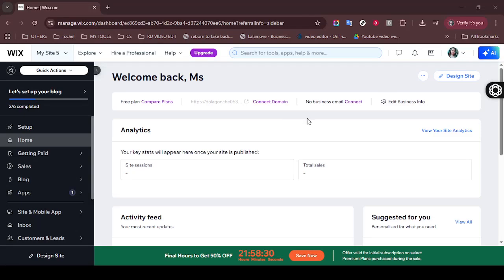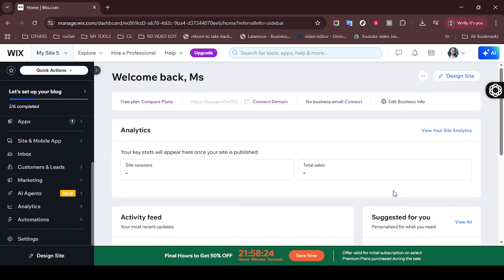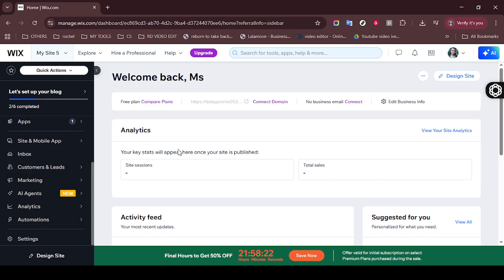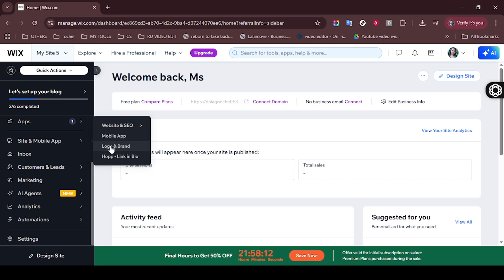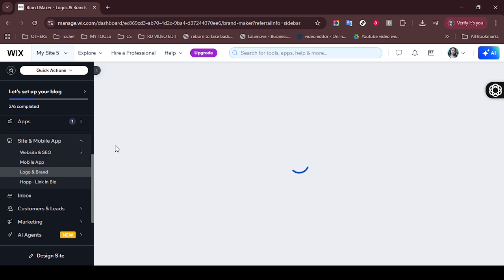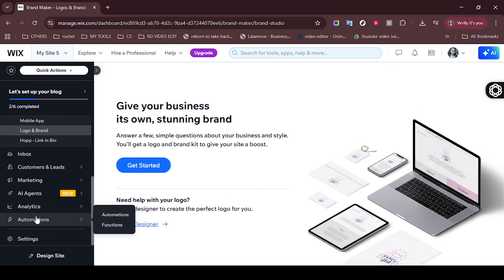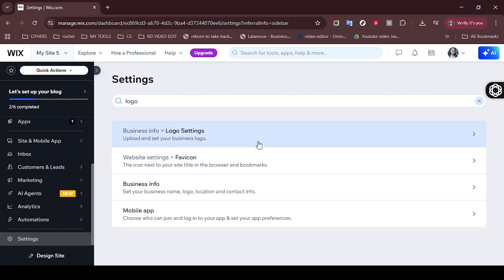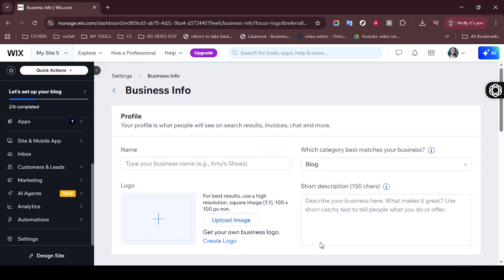How to Copy Wix Website Link Step by Step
Need to share your Wix website with friends, clients, or customers? 🔗 In this step-by-step tutorial, I’ll show you how to copy your Wix website link quickly and easily. Whether your site is still in preview mode or already published, this guide will walk you through exactly how to find and copy your link.

👉 In this video, you’ll learn:

How to find your Wix site link (preview & published versions)

Step-by-step process to copy and share your website URL

How to customize your domain for a professional website link

Tips for sharing your Wix site on social media and email

✨ Perfect for beginners who are just starting with Wix and want to confidently share their website link anywhere.